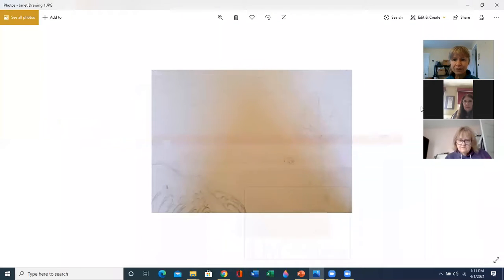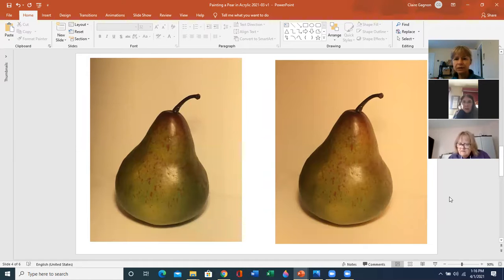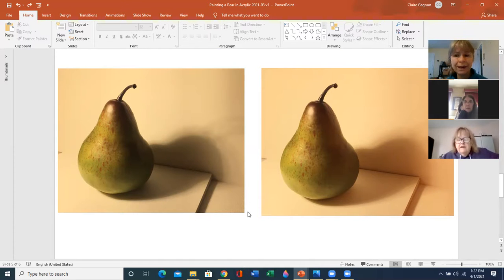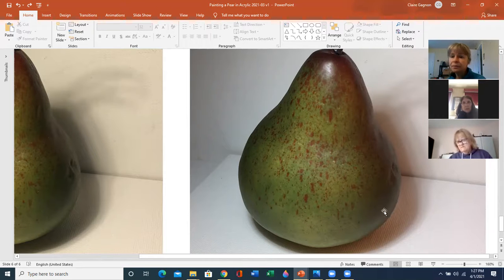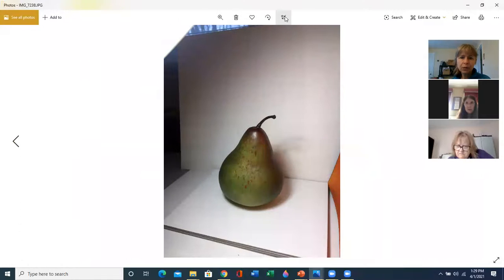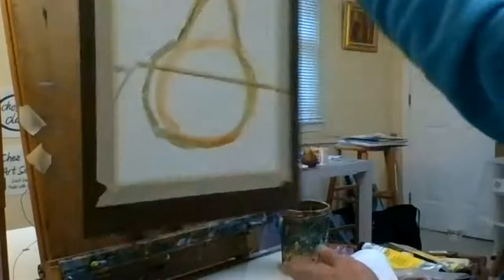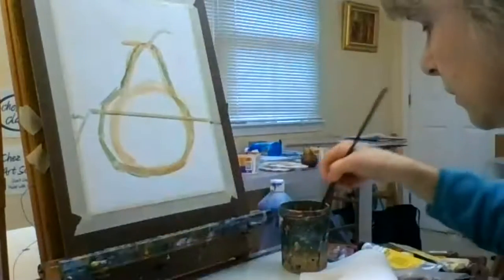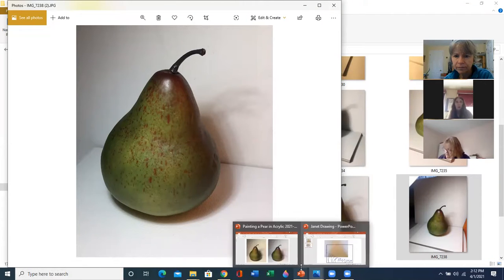2021 04 01 Acrylic Green Pear Part 1